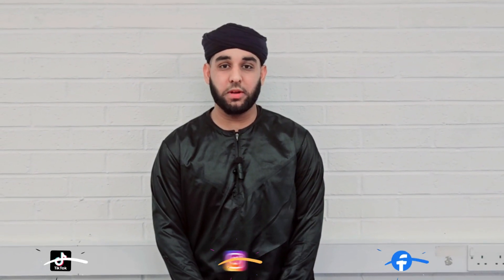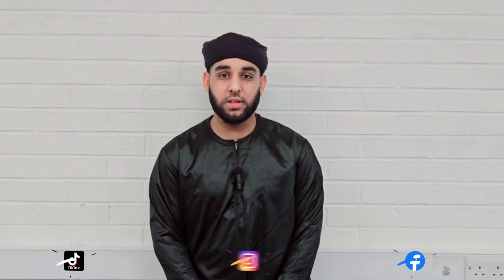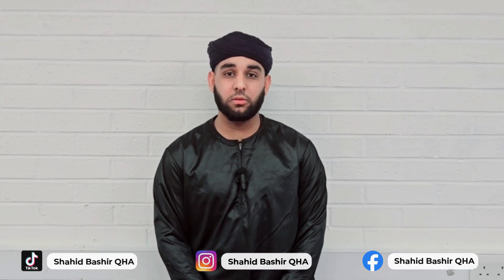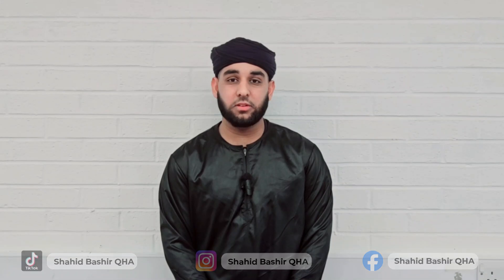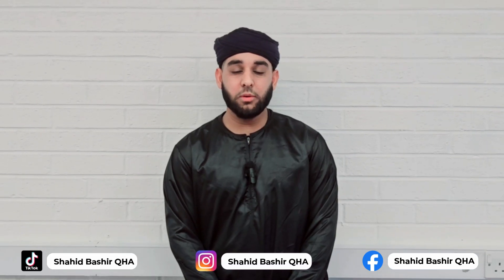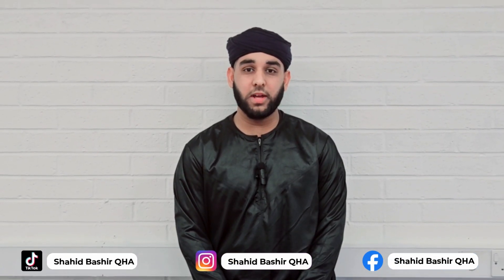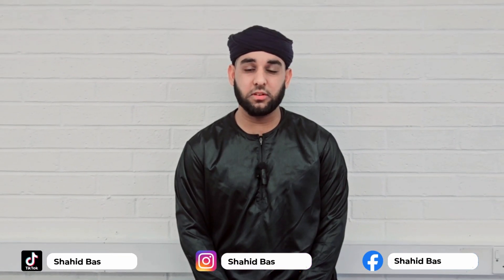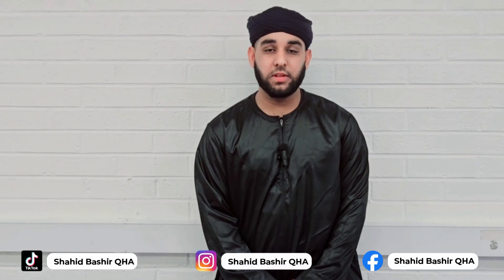Namaz Ke Faraiz - Conditions of Prayer - Hafiz Sufyaan Mahmood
COPYRIGHTS RESERVED BY QURAN HUB ACADEMY

Must watch جَزَاكَ اللهُ خَيراً

Ask Your Questions: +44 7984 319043

●▬▬▬ஜ۩۞۩ஜ▬▬▬●